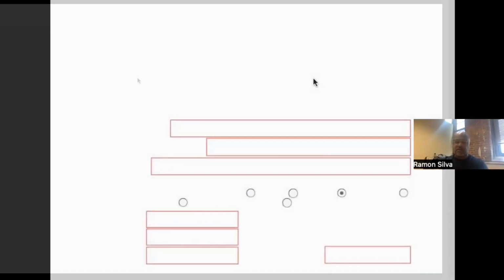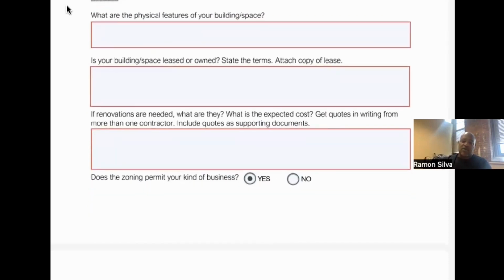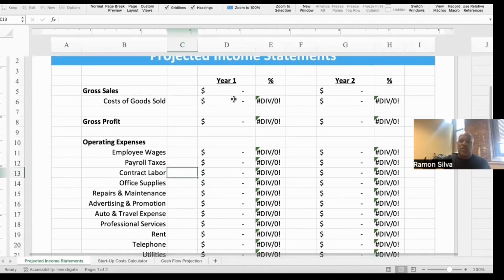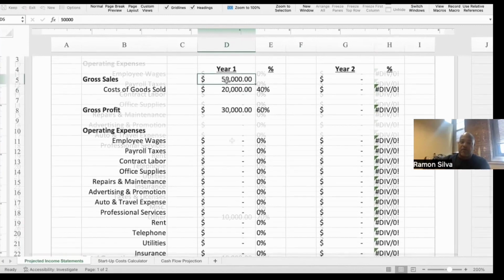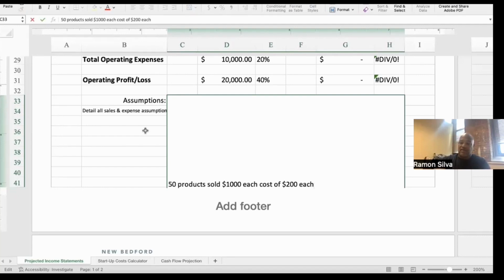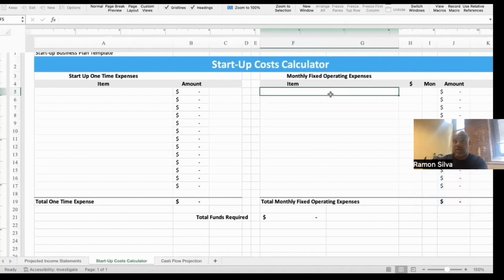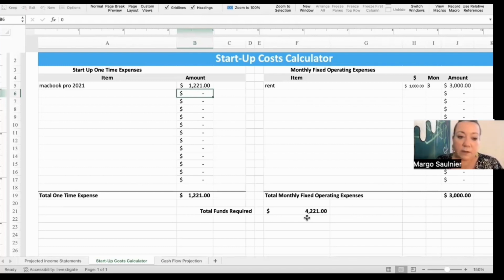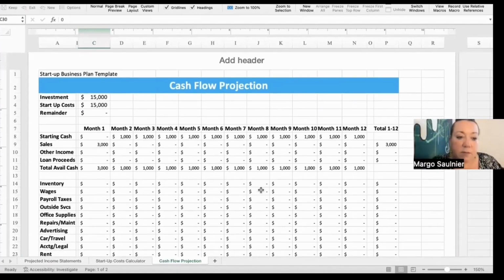NB100! Overview 2024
NB100! is a grant program offered by the NBEDC to promote entrepreneurship, grow local wealth, and strengthen community bonds. Through this program, entrepreneurs will have an opportunity to apply for a kick-starter grant up to $10,000.

This video is an overview of the application, specifically reviewing the business plan narrative template and financial documents.

00:00 Introduction
01:30 Review of Business Plan template
11:08 Review of Financial document: Projected Income Statement
22:42 Review of Financial document: Start-Up Costs Calculator
34:08 Review of Financial document: Cash-Flow Projection

1) Be a for-profit entity
2) Be based within New Bedford - with a valid business certificate
3) Be in business for no more than 24 months

Grant awardees shall match a minimum of 50% of the $10,000 maximum grant award in equity. To receive the full $10,000 grant, the total eligible start-up costs need to be at least $15,000.

Questions?

This program is supported in part by federal award number SLFRP1067 awarded to The City of New Bedford by the U.S. Department of the Treasury.